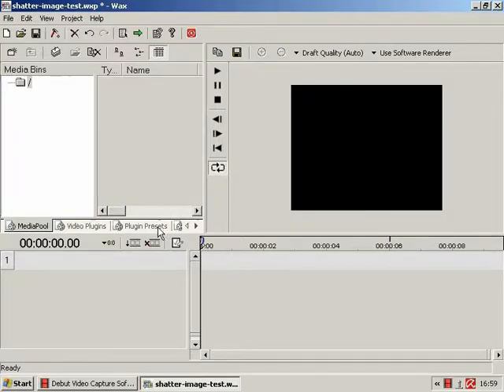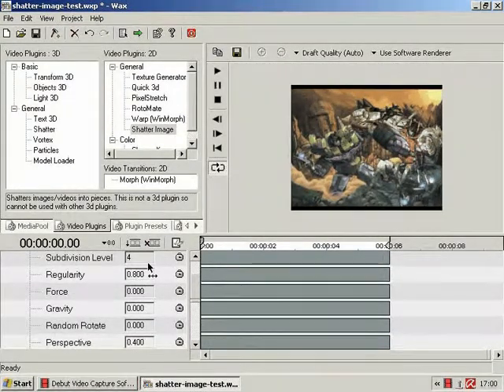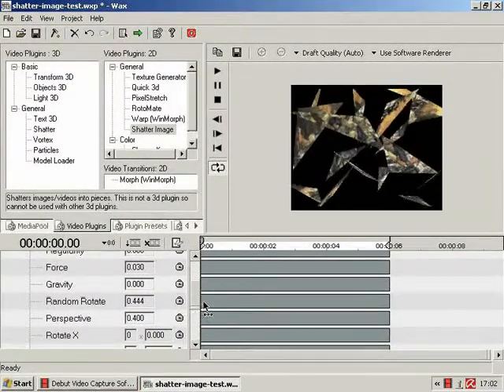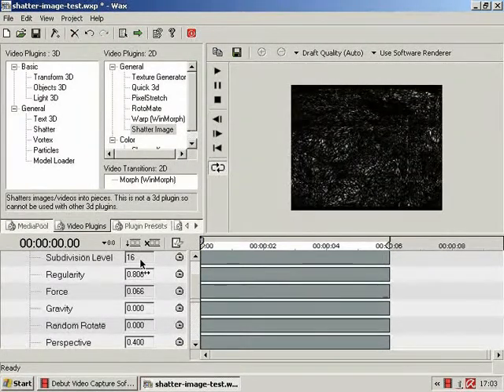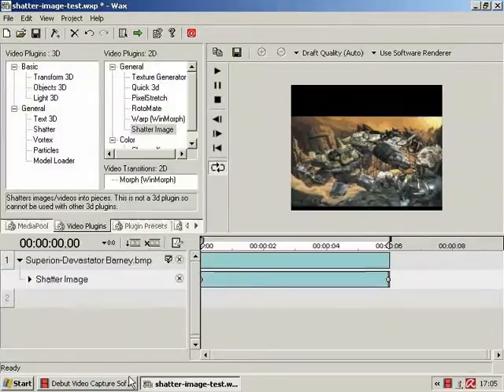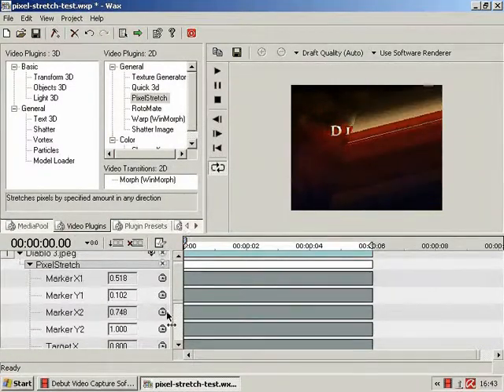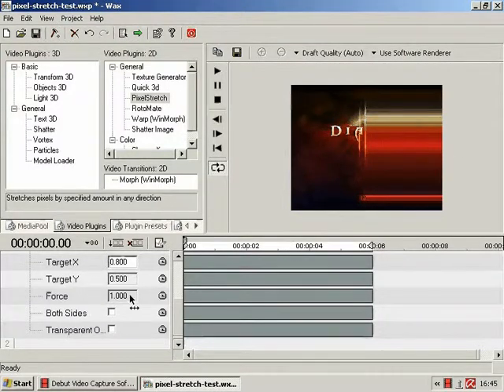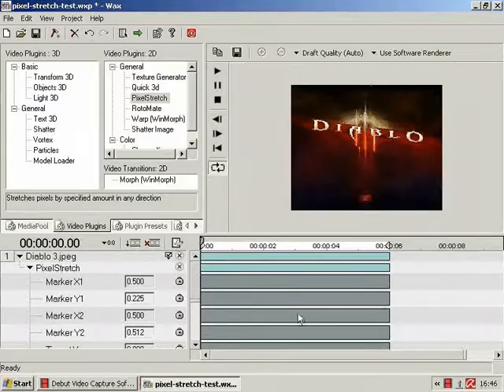Wax Plugins Tutorial - Shatter Image and Pixel Stretch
** RECOMMEND YOU WATCH IN 480p  **

A quick look at the Wax plugins 'Shatter Image' and 'Pixel Stretch'.

If you're new to Wax, I'd recommend taking a quick look at my other Wax tutorials, which cover the basics of actually using Wax: